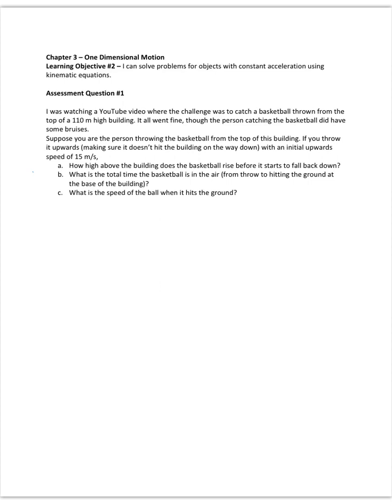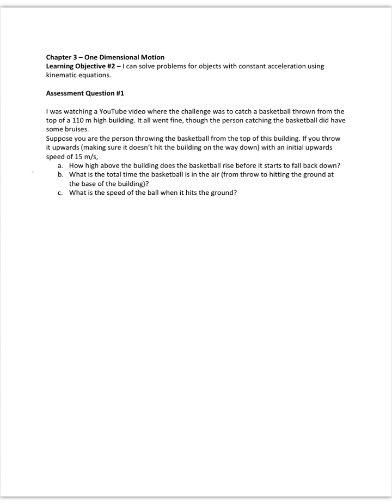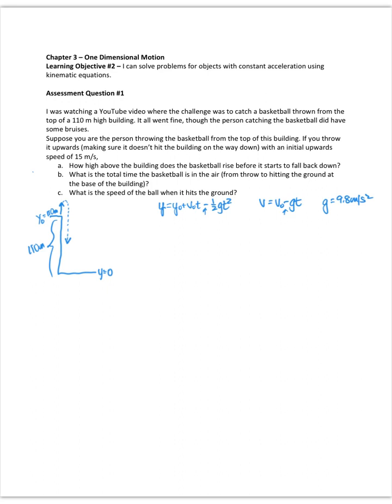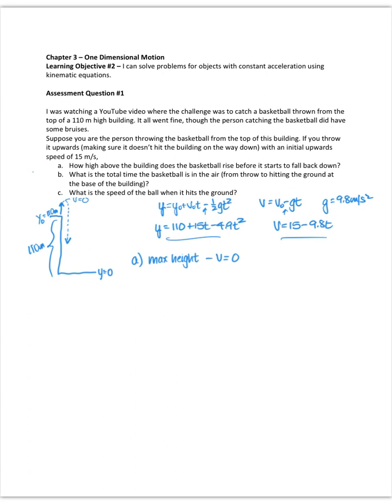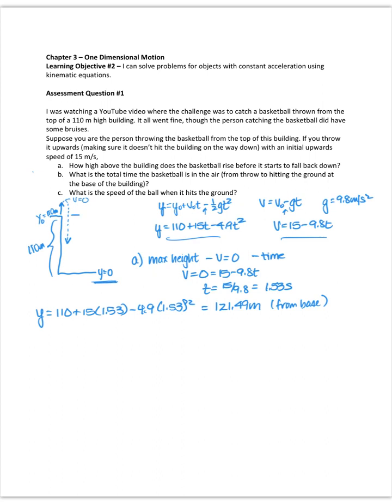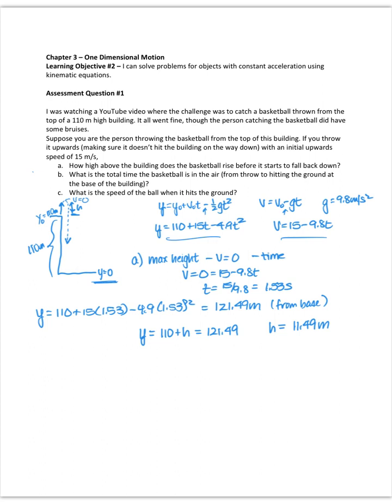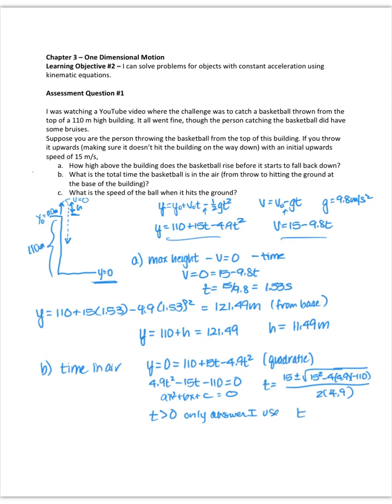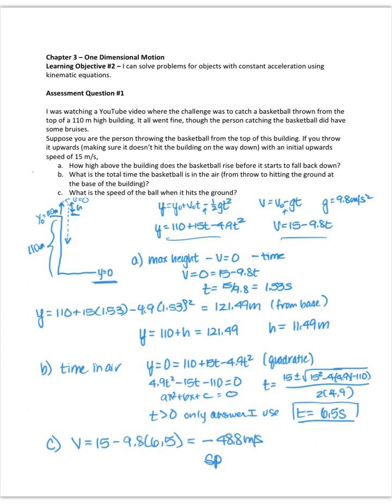Chapter 3 LO2_example